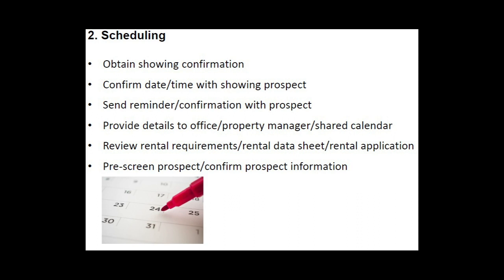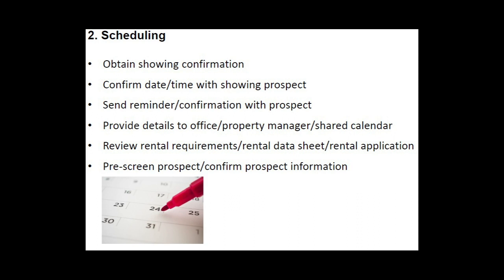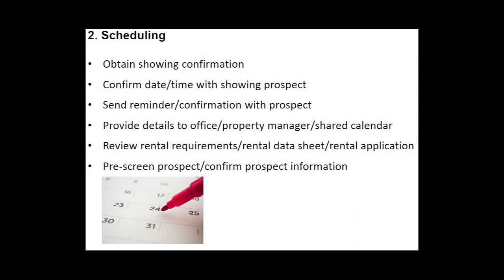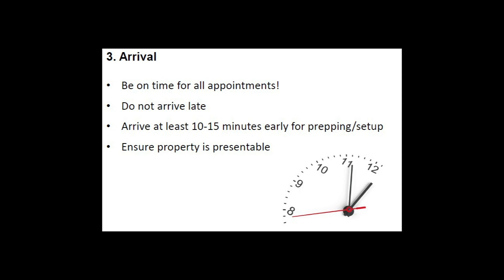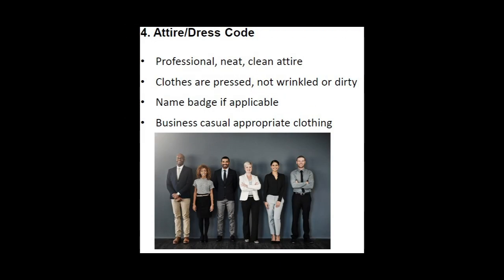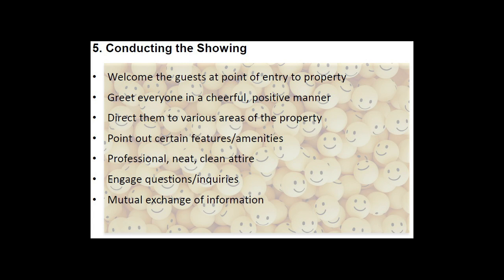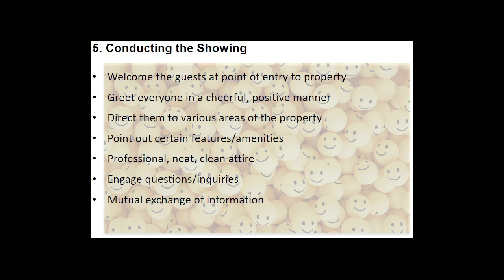Tip Tuesday: 8 tips on how to show rental properties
8 tips on how to successfully show rental properties. What's the difference between showing a rental unit and a house for sale? Tune in as we explore this question and much more for this month's Tip Tuesday!